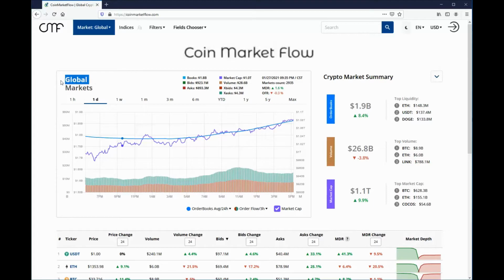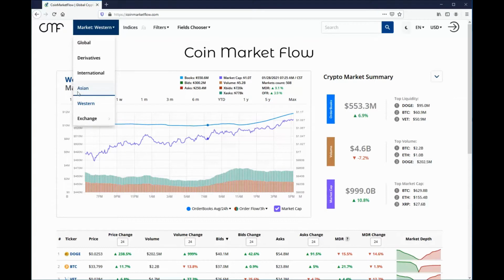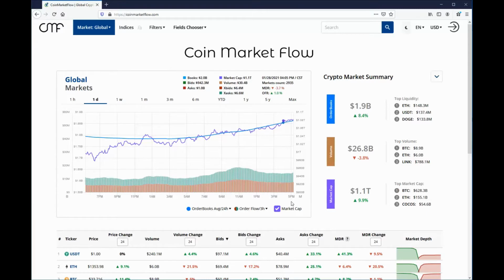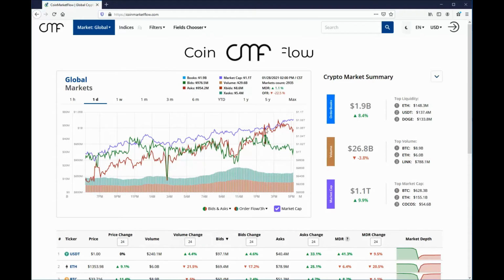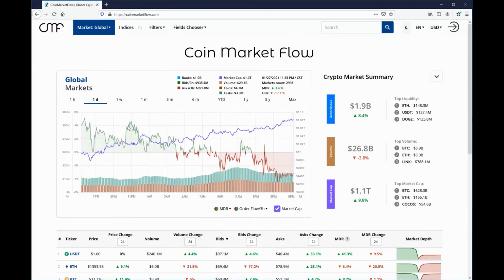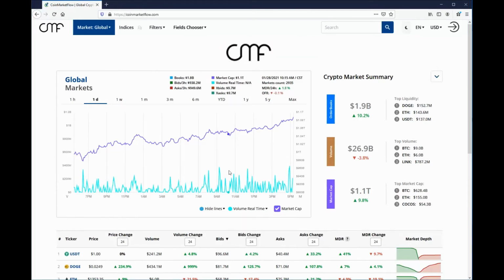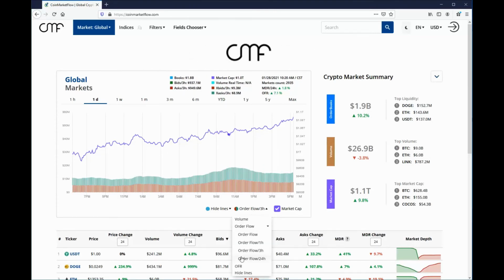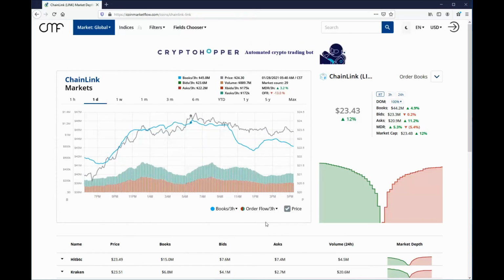CoinMarketFlow | Simple Charts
Learn about our simple charts controls and the day they display with this explainer video.

by

Transcript:
This video discusses using the simple charts on CoinMarketFlow.com

We also have TradingView Charts in beta and will be launching those on our public platform soon.

Notice on the top left of the chart is the chart title. Here we are looking at global markets but if we drop down the market selection menu, and change the market to something else, it will also change the title of the chart along with all the rest of the data you see on the entire page.

At the top right corner of the chart, we display all of the chart data for the interval you are hovering you mouse over.  As you can see, it changes as you move your mouse so that you can more closely examine the values being charted.

The last of the business that we have at the top of the chart is underneath the title and market metrics. Here you can select the timeframe to chart. The chart goes from 1 hour to all the history we have. Each chart timeframe plots the data at different intervals with 1 minute intervals on our 1 hour chart, 5 minute intervals on our 1 day chart, and so forth. We also have this data available in one minute increments via our API at api dot vantage crypto dot com.

At the bottom of the chart we have controls for Order Books, Order Flow and Market Cap, or Price when viewing individual assets.
When we look at this menu we see options for viewing combined order books or viewing those bids and asks separately, charting our Market Depth Ratio metric or hiding Order Book charting all together.

Each of these menus can expand and they offer each data set in either real time or in a simple moving average. Due to the nature of Order books compared to price action, we use much shorter moving averages. the slash number at the end of each of these is how many hours moving average we chart. We are retiring the 1 hour moving average but both the 3 hour and 24 hour moving averages are quite powerful. We can see the difference between real time and using a moving average, generally it is a necessity to use the moving average when using this data for market signaling.

Bids and asks chart the total bids and asks combined for this market at the market depth you choose, we default to 100% market depth.

The MDR metric is the Market Depth Ratio, a simple metric we developed at Vantage Crypto. The MDR is simply the delta between asks and bids, this tells us if the liquidity is more heavily weighted towards bids or asks, and again we chart this at various market depths.

Now I am going to hide the order books and lets take a look at order flow. Our order flow menue starts with volume, the simplest of order flow metrics. We offer Volume in traditional 24hour running average where volume candles are green if the price action for that interval was a gain and red if it was a loss. Real time can be good for signalling an influx of volume not dilluted by a candle length or average.

The order flow option provides us a view into x-bids and x-asks which is executed bids and executed asks. These metrics represent overall volume being broken down into independent buy and sell volume, or differenciated volume. Again we offer real time or short term moving averages.

Lastly we have our OFR metric which is the Order Flow Ratio. Its the same as the Market Depth Ratio except it applies to x-bids and x-asks instead of bids and asks. So what we are seeing here is the delta between buying and selling of the asset, it quickly identifies if there is more buying or selling. We are looking at the ratio of actual order execution and not based on price action. For order flow data we really need to use the moving averages as its quite erratic traffic by nature.

I just want to jump into an asset real quick and also show you that its the same as on the front global view. From changing markets, to available metrics to charting options, it is the same data at the asset level.